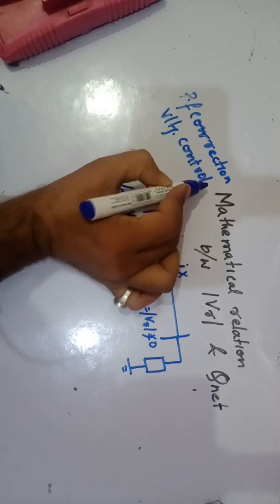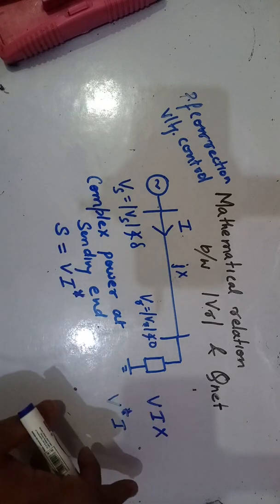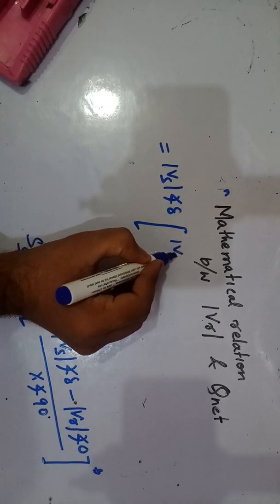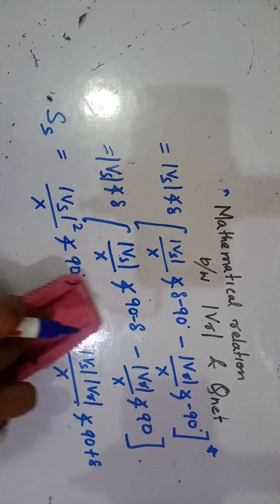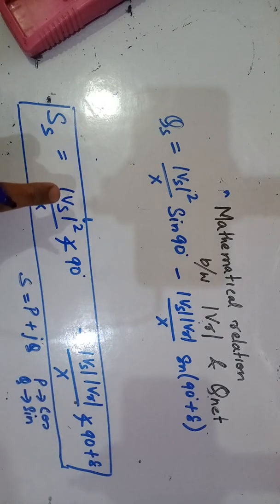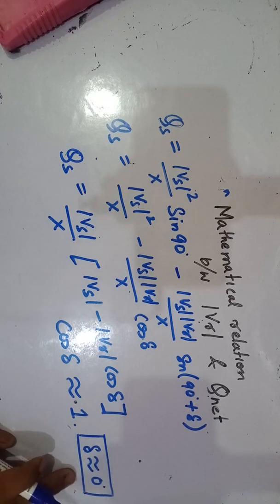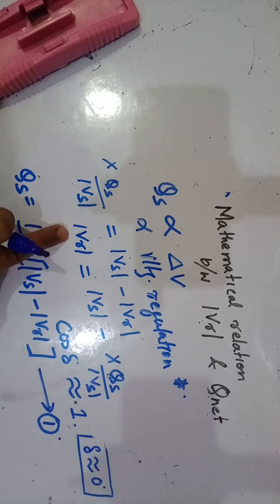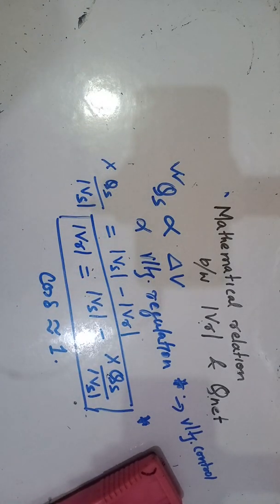PSP_Lecture14-Voltage control & Pf improvement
Sending End voltage, receiving End voltage, power factor, reactive power, real power, complex power,